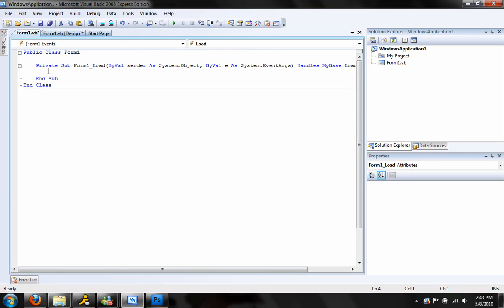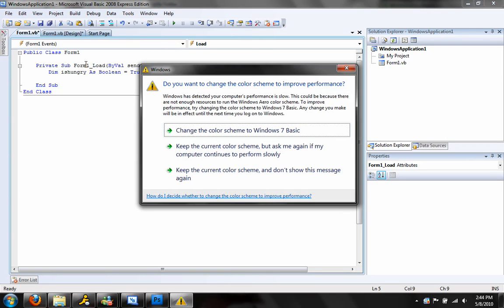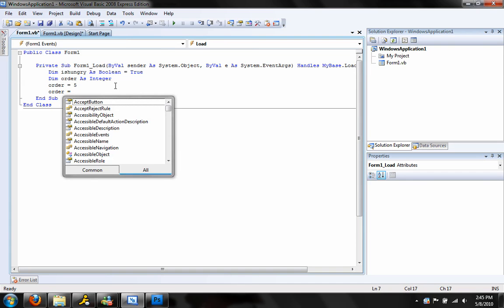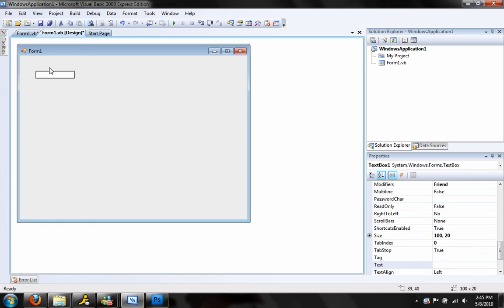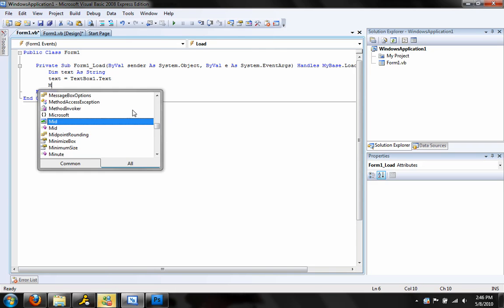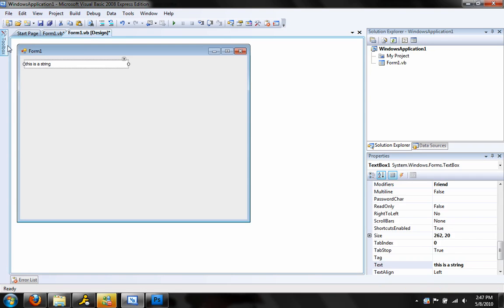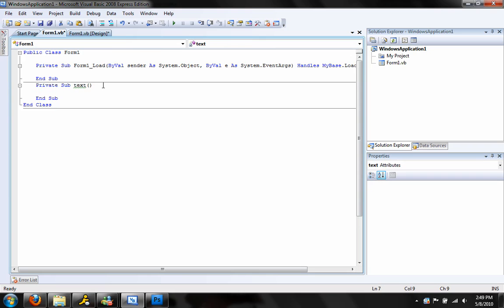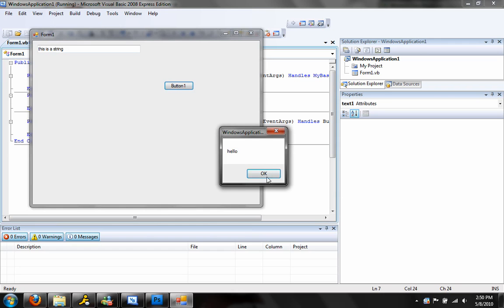Visual Basic .Net - Subs and Variables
Learn Visual basic with Ampix0